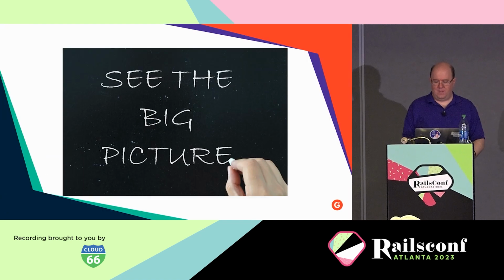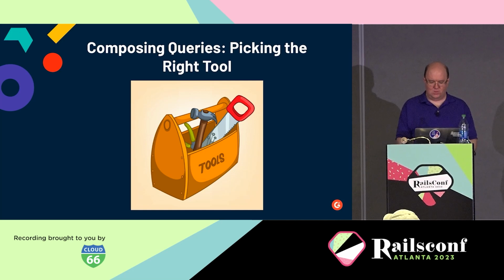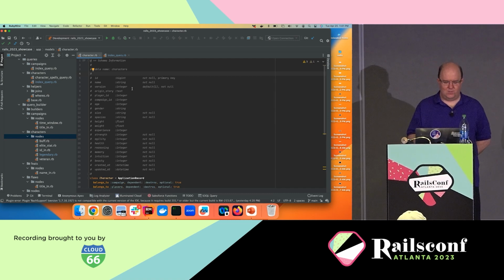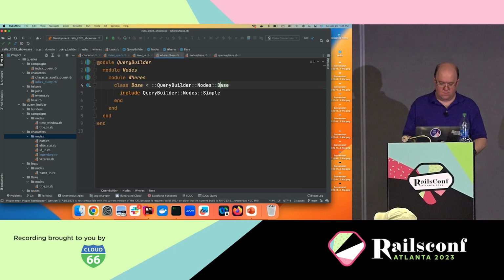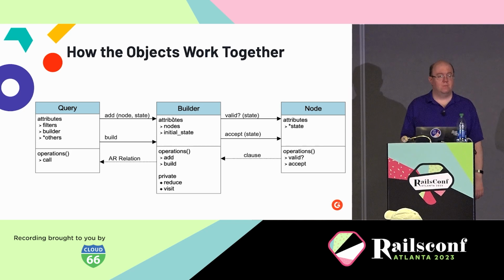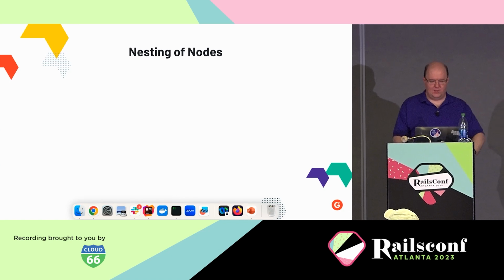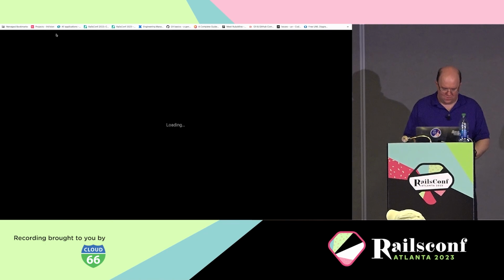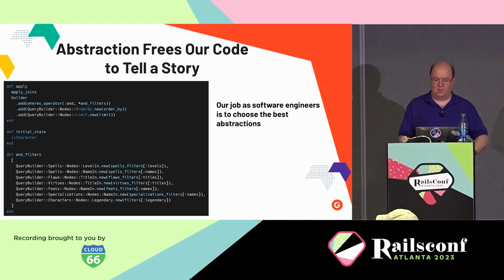RailsConf 2023 - A custom design pattern for building dynamic ActiveRecord queries by Justin Daniel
The pain is familiar to long-time developers of enterprise Rails applications. Database queries through ActiveRecord are an essential part of our application. And making these queries performant, dynamic, and readable is hard.

We can solve the above problems. With the right abstractions we can write code that composes queries that are performant, dynamic, and readable. Our approach uses a domain specific language built on top of ActiveRecord that you can adapt to your own application. We do not need a whole new library or framework. We just need query objects and builders.